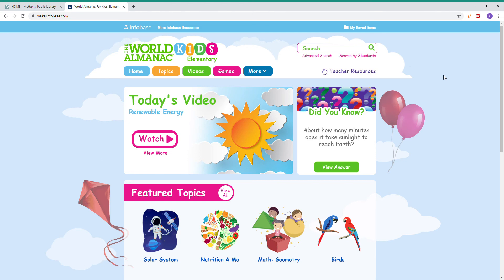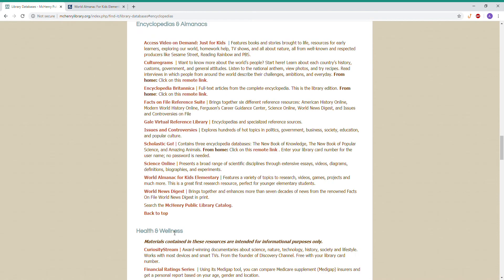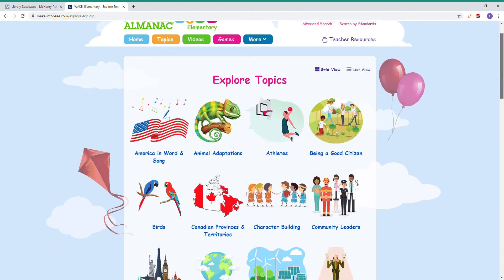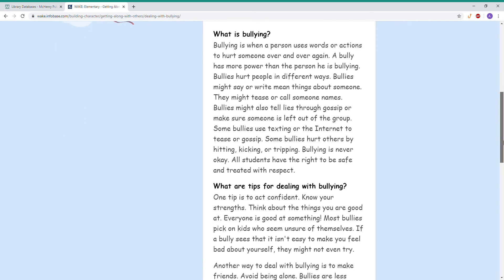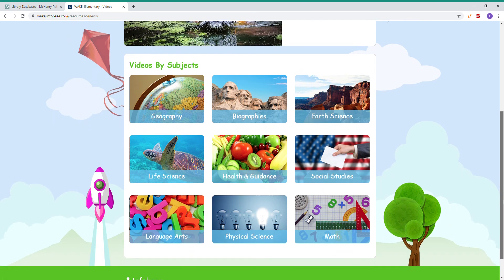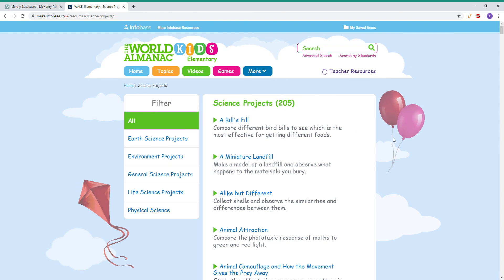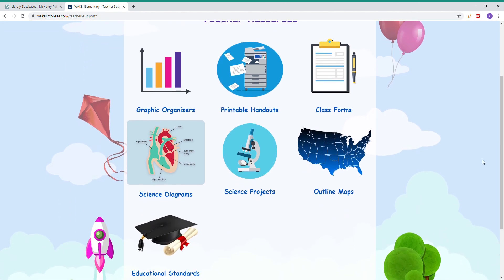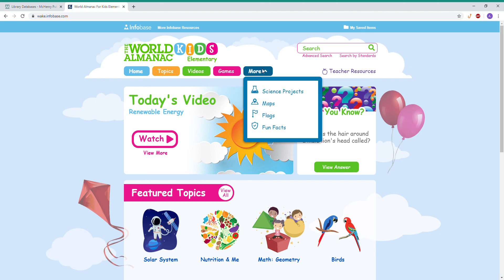World Almanac For Kids Elementary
World Almanac for Kids Elementary (WAKE) is a great first encyclopedia for students and has amazing resources for parents and educators too!